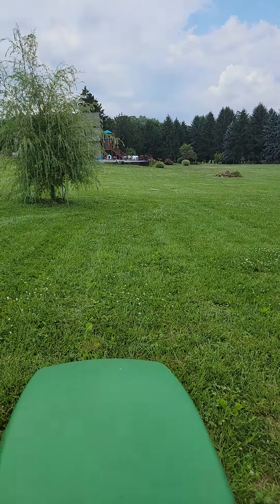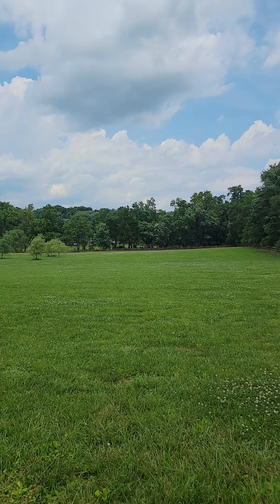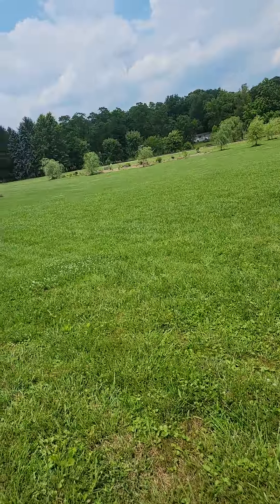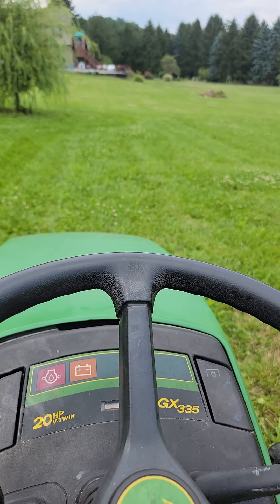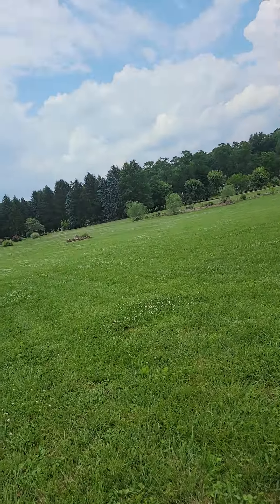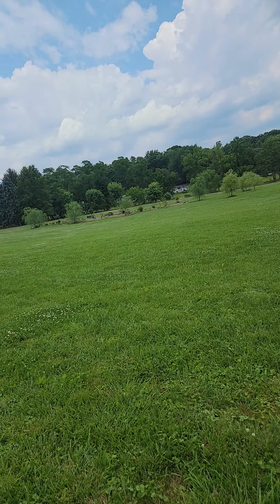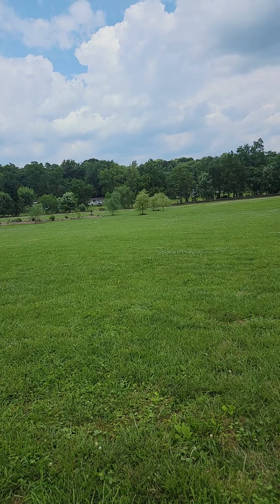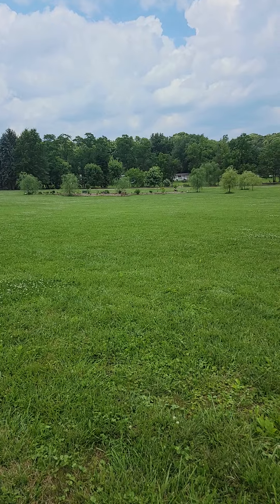July 2, 2022